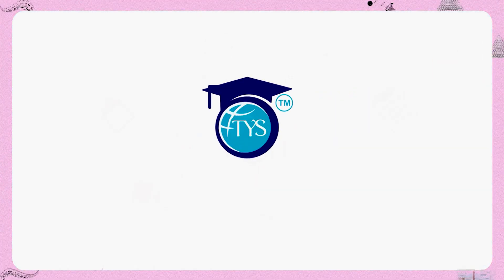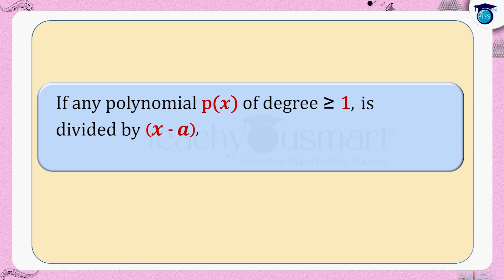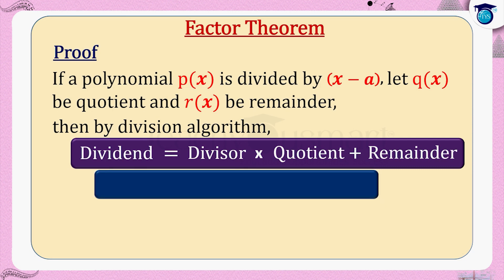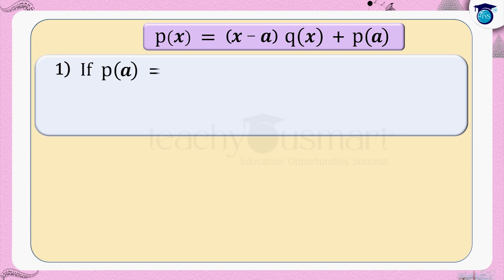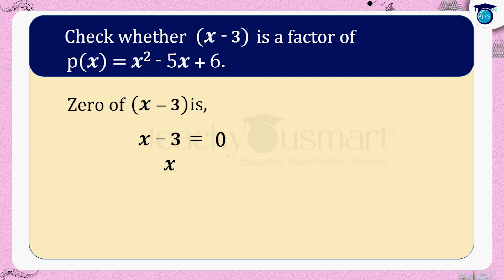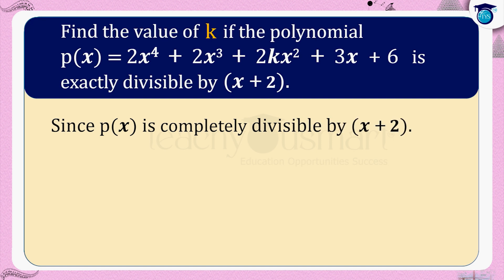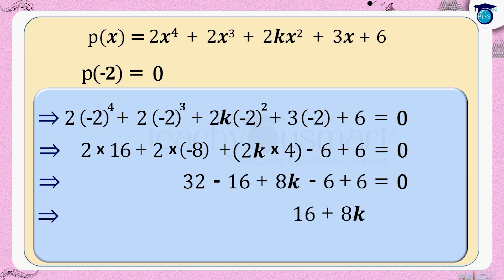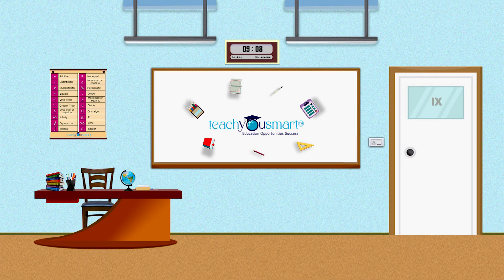Polynomials | Factor Theorem l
​  @Teachyousmart   explains,  the factor theorem, with the help of an activity.